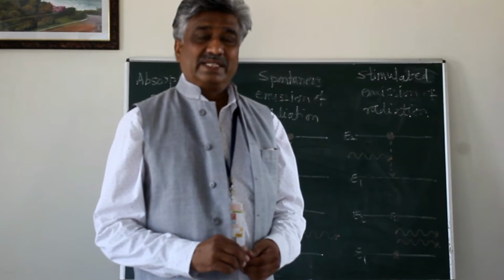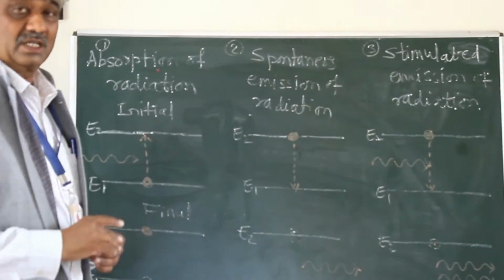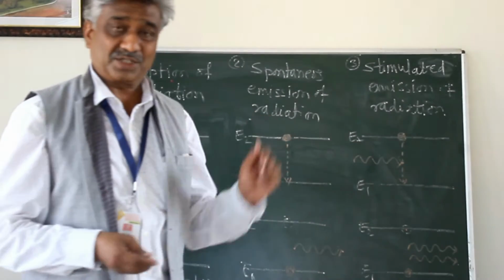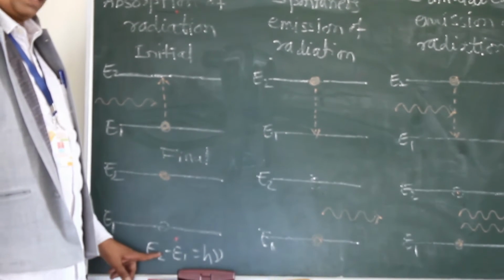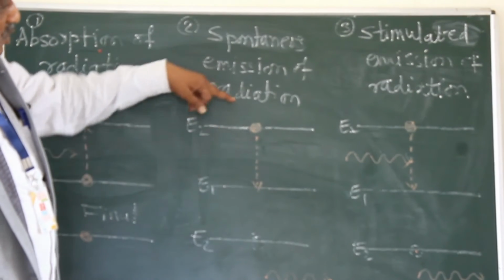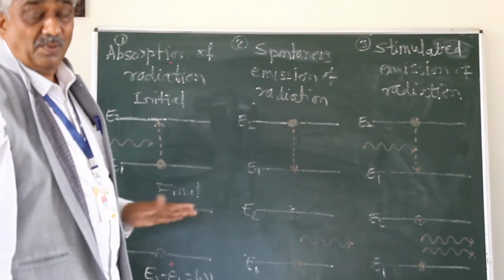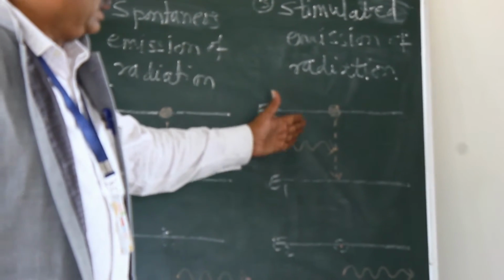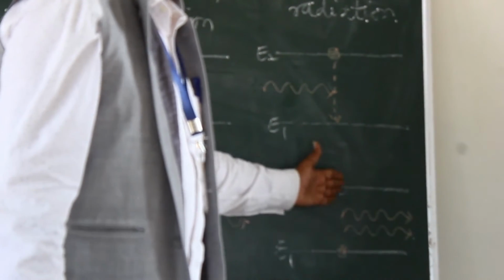Dr. K.V. Zipare Dept.of Physics B.Sc. - I Sem. - I Ch. LASER - Part - II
B.Sc. - I Sem. - I
Ch. LASER - Part - II
Dr. K.V. Zipare
Dept.of Physics
C.B.Khedgi's B.Sci. R.V.Commerce and R.J. Arts College,Akkalkot